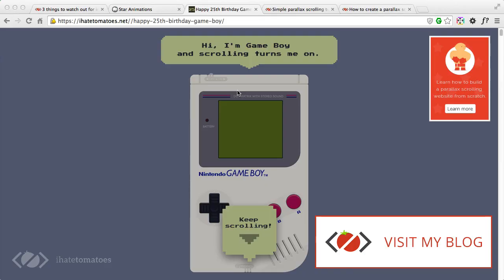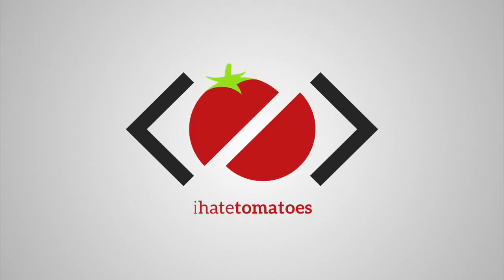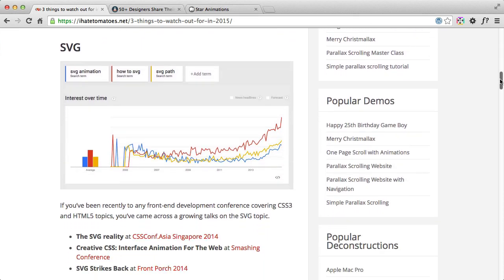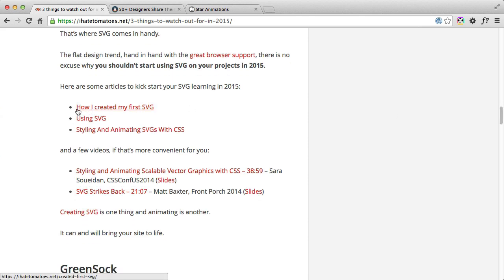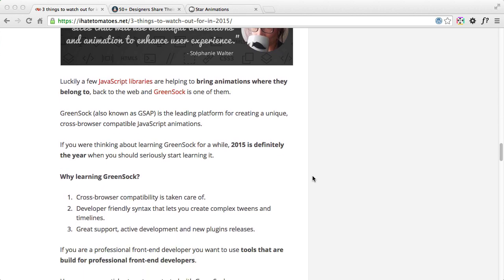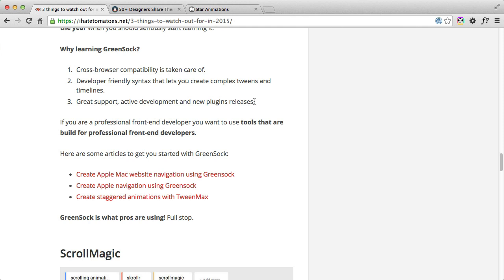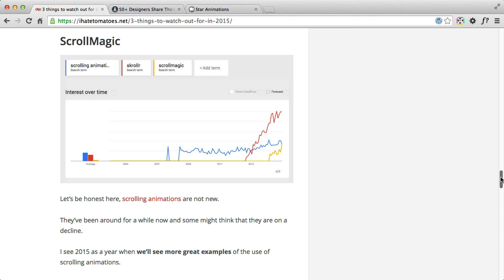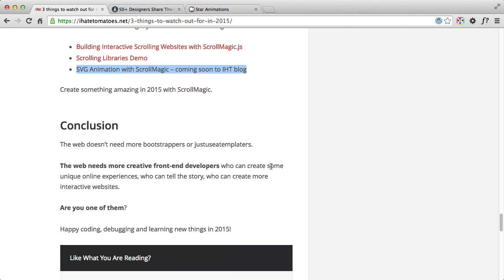Front-end Development Trends 2015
Learn what will make you a hot front-end developer in 2015. Learn SVG, Greensock and ScrollMagic and become a master of building interactive storytelling websites.

Ihatetomatoes Blog
For more front-end development tips, tutorials, demos and deconstructions visit Ihatetomatoes Blog.